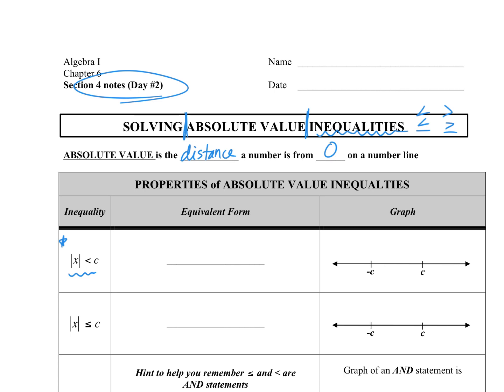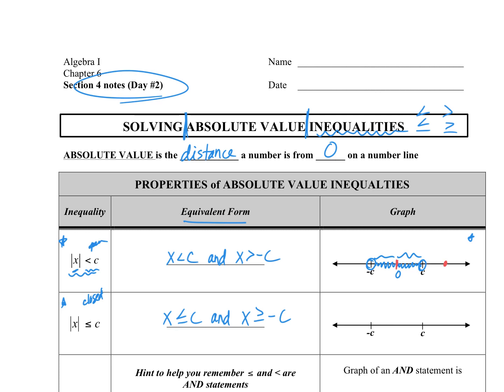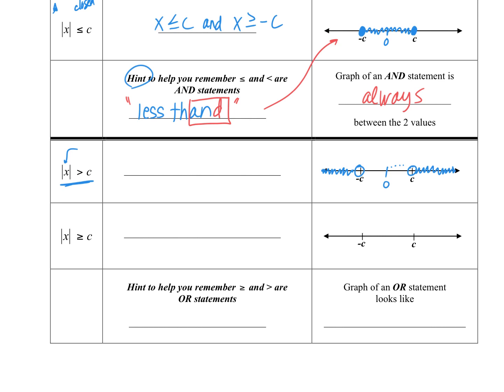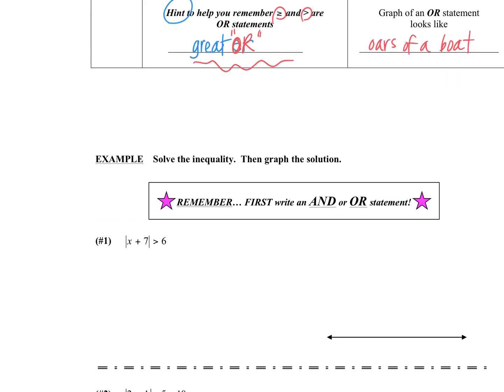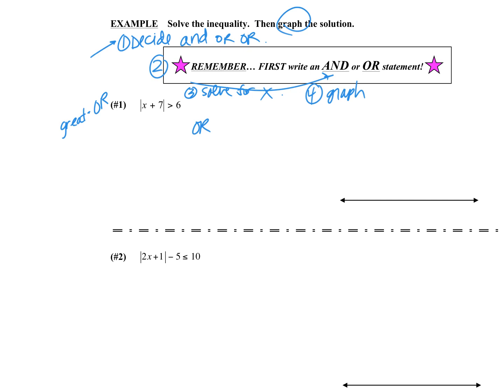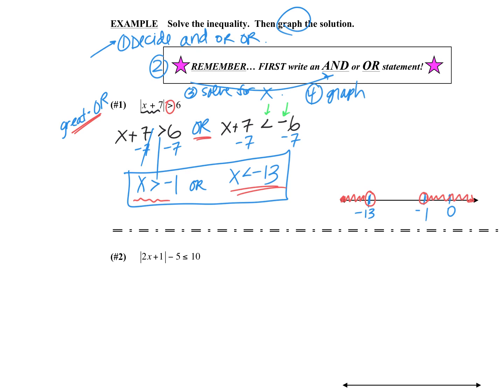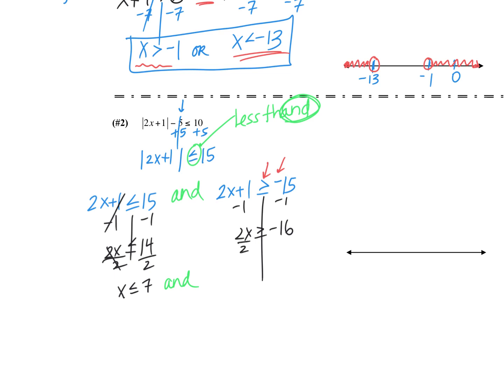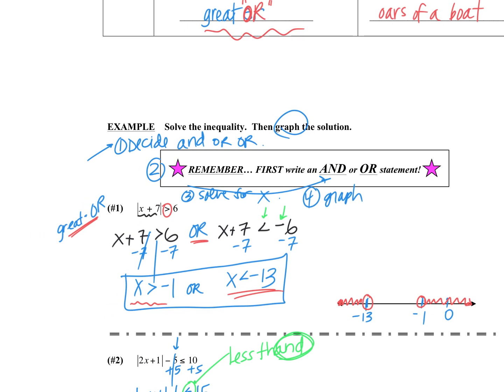ALG 6.4 day 2 video lesson